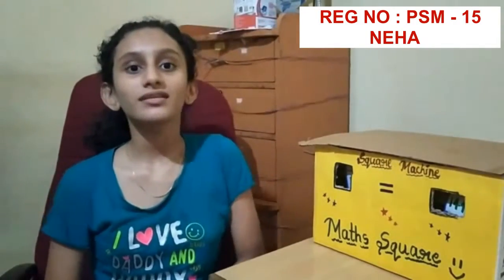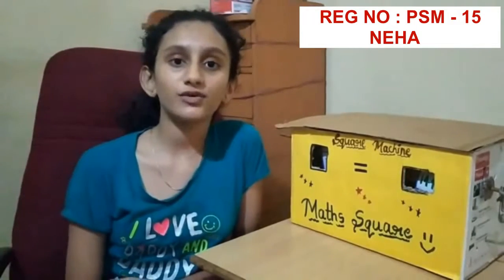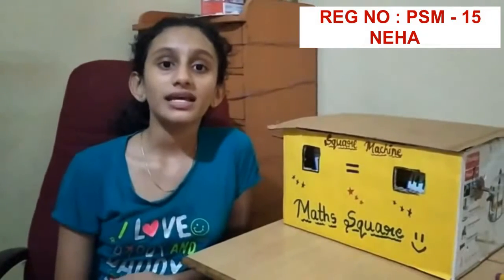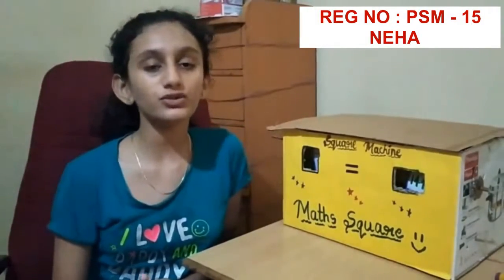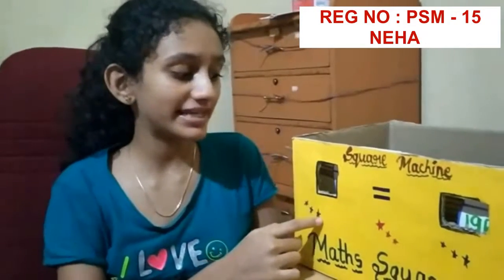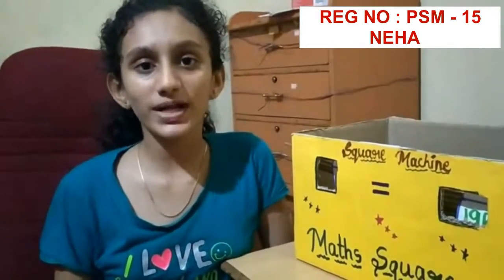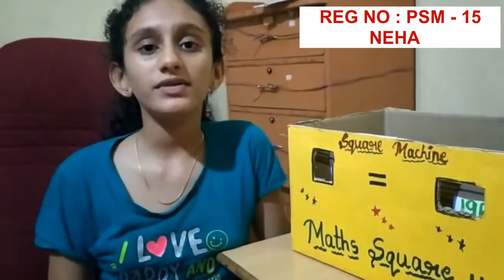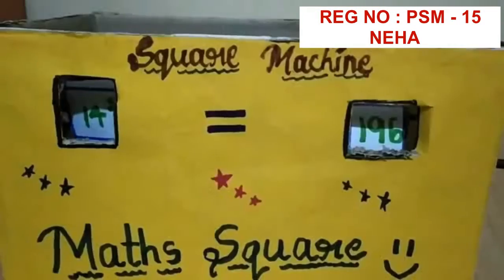PSM - 15 | NEHA , MATHS MODEL SQUARE MACHINE